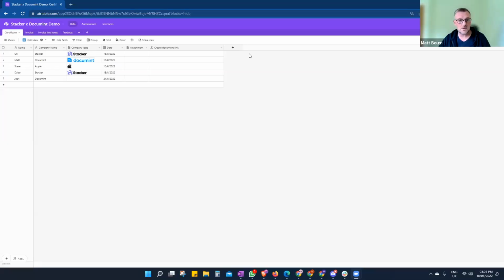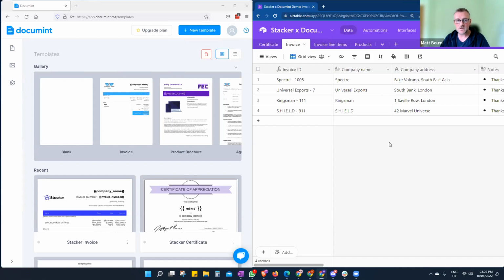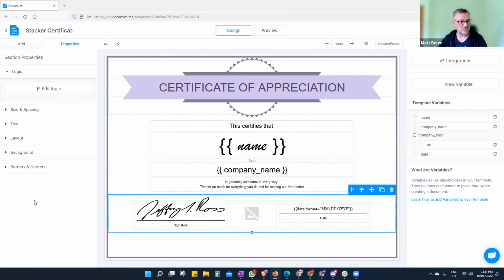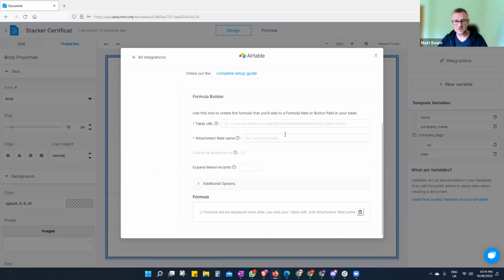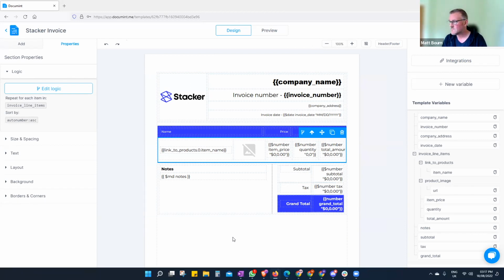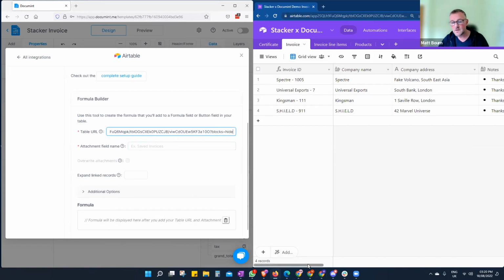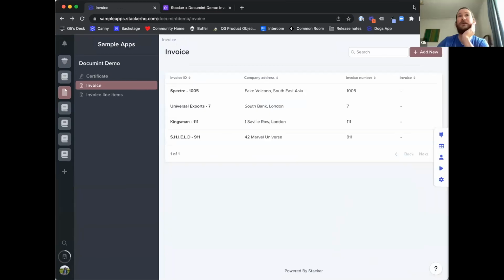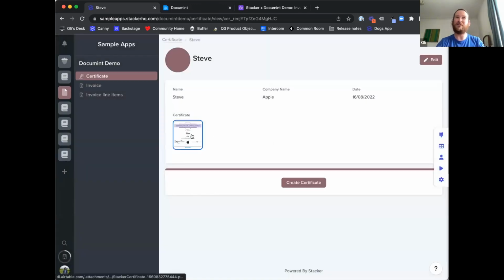Automated document creation with Documint and Stacker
If you spend a lot of your time creating and updating documents, Stacker and Documint are a match made in heaven. Stacker lets you create a portal to store all the relevant information, and Documint automates the actual creation of documents.

- That proposal that needs updating several times a day? Automate it!
- Contracts with intricate legal clauses based on client requirements? Automate it!
- Monthly reports for your team? Automate it!

In this 30-minute webinar Matt Bourn from Documint and Oli Littlejohn from Stacker will take you through the fundamentals of setting up automatic document creation - without writing a line of code.